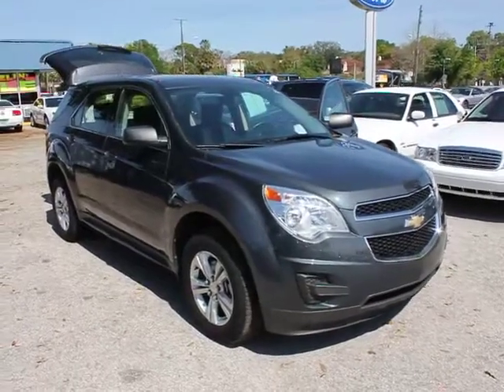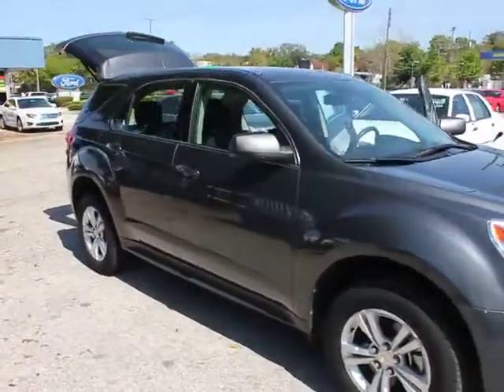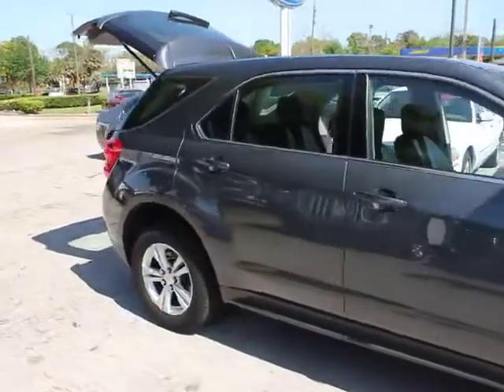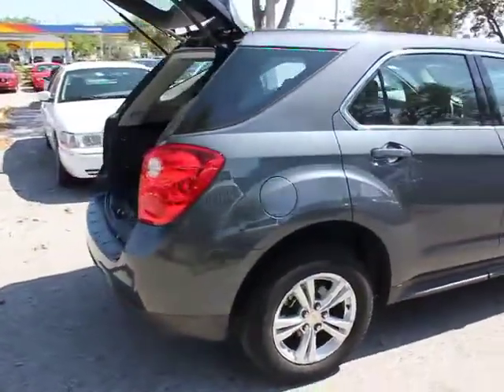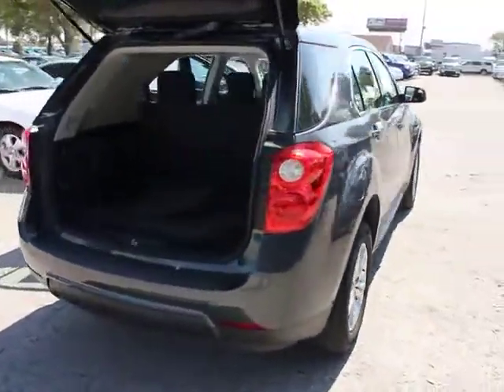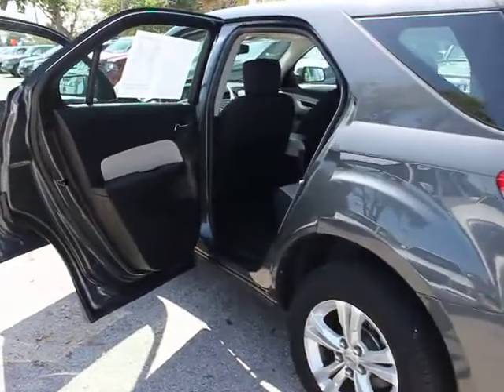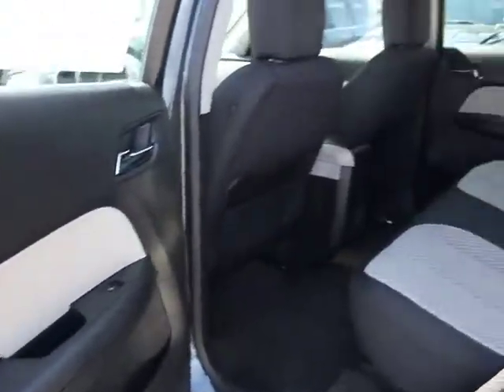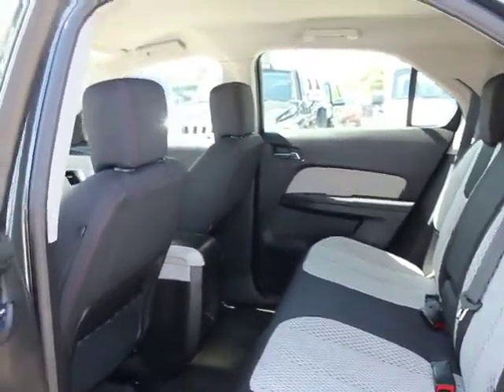2011 Chevrolet Equinox - SUV Orlando, Maitland, Sanford, Deltona, Kissimmee Orlando FL T21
2011 Chevrolet Equinox  - Stock#: T21036A - VIN#: 2GNALBECXB1178412

DonReidFord
1875 S. Orlando Ave

2011 Chevy Equinox w/2.4 DOHC I4, Auto A/C, Side Airbags, Keyless Entry, CD Player, Alloy Wheels, Don Reid Ford strives to put the lowest prices on pre-owned vehicles in the market based on miles, equipment and condition. We never have an issue revisiting a price if we are not competitive. Please LET US KNOW if you are interested in a vehicle and we have a price you feel is above the true market value. All prices subject to a $398 dealer fee. Dealer not responsible for listing errors. At Don Reid Ford, no matter what vehicle you are looking for, we can find it for you.